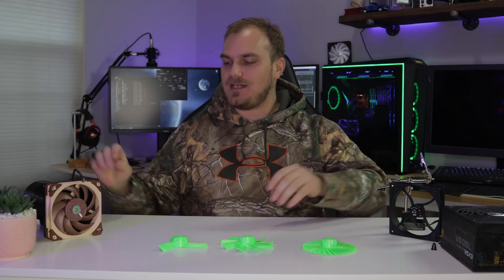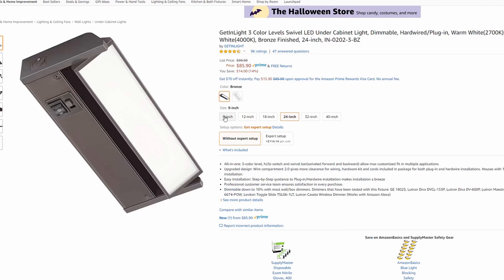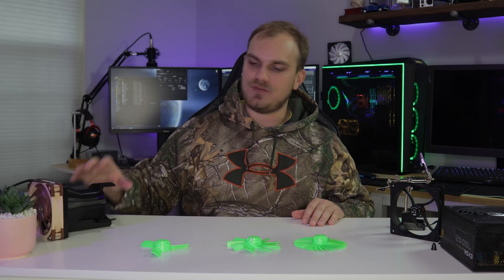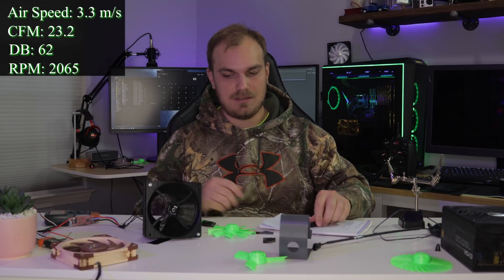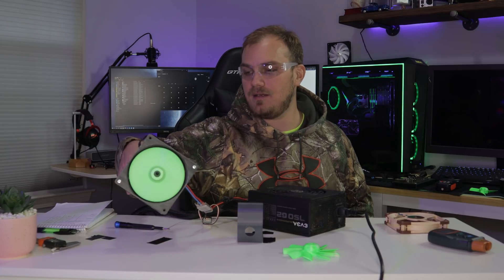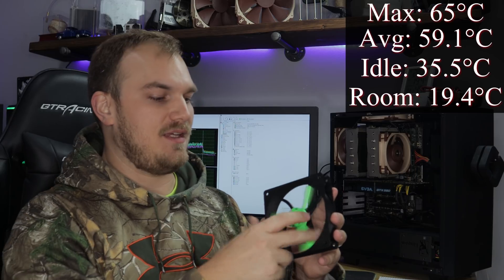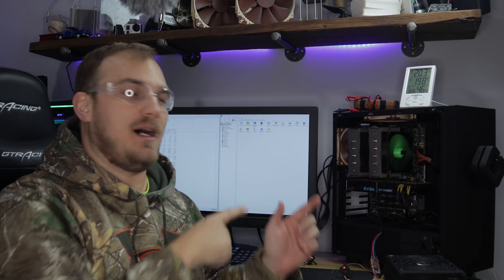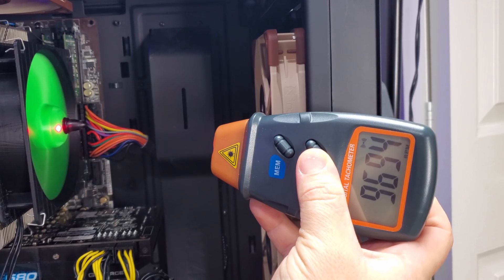This 120mm Fan BREAKS All The Rules!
Have you ever wondered what a PC fan would look like if it spun at over 16000 RPM, How loud would I be how cool would your PC get. Well good thing you asked because I decided I would give it a shot. Using the Noctua NH A12x25 fan as a base point on the Noctua NH-D15 air cooler we set out to see just how fast you can spin a 3D printed fan blade, using a RS2205 racing quad motor.